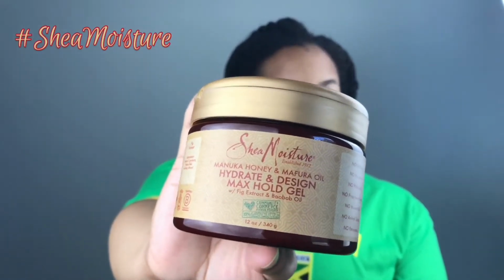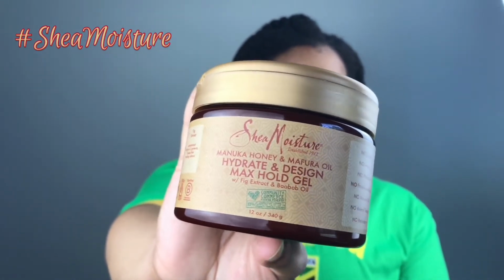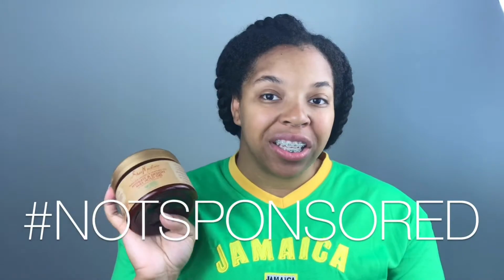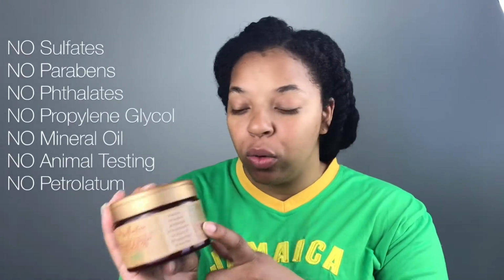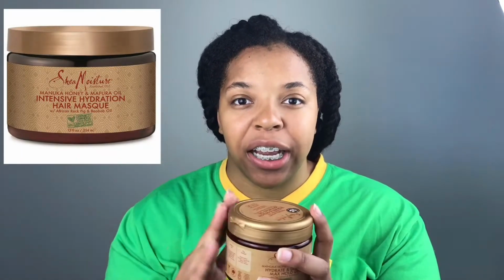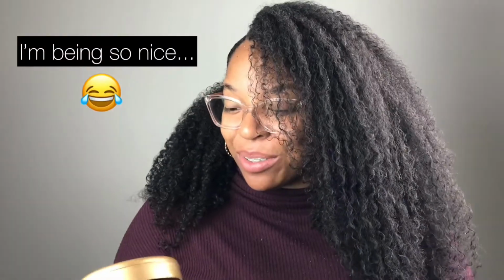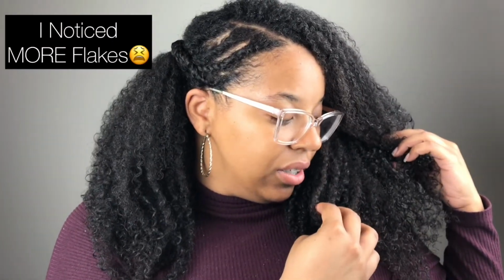Trying the SheaMoisture Manuka Honey & Mafura Oil Hydrate & Design Max Hold Gel on a WASH N GO!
Hi everyone,

In this video, I share my full demo and review of the SheaMoisture Manuka Honey & Mafura Oil Hydrate & Design Max Hold Gel! I hope you enjoy this video.

XOXO,
Mariah (A Curly Engineer)

WASH DAY DETAILS:
Clarified/Cleansed: Strands of Faith 3-N-1 Miracle Clay Wash
Conditioned/Deep Conditioned: Mane Like Me Refreshing and Moisturizing Conditioner
Moisturized: Jamaican Mango & Lime Pure Naturals Coconut Butter Creme

REFERENCE LINKS:

BLOG POST | Inspiration by A Curly Engineer | “Easy Tips on How to Achieve Healthy Hair Growth and Length Retention”

EASY TIPS to GROW your Natural Hair & Retain Length! | Updated Hair Growth Tips

MUSIC CREDITS🎶
Musician: Jef

Musician: Rook1e

Musician: Rook1e

For more social blog content:
Instagram | Mariah (@a.curlyengineer) • Instagram photos and videos